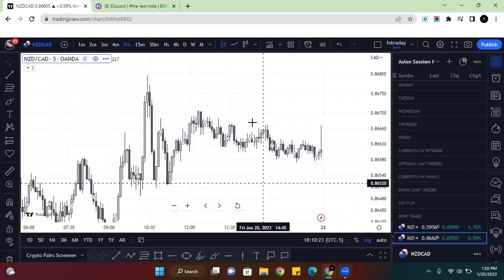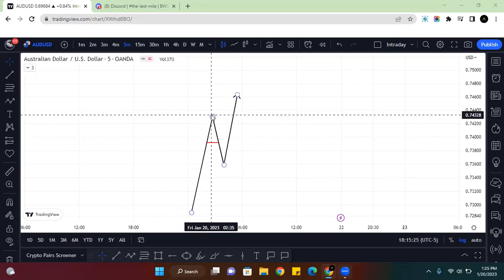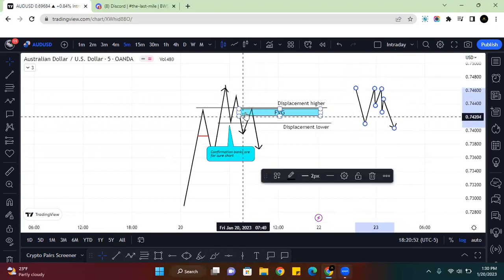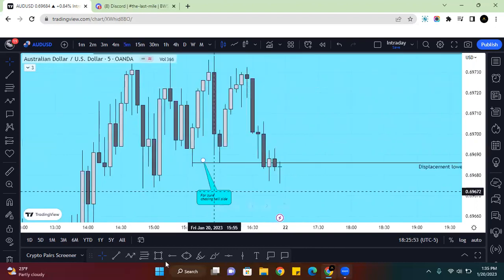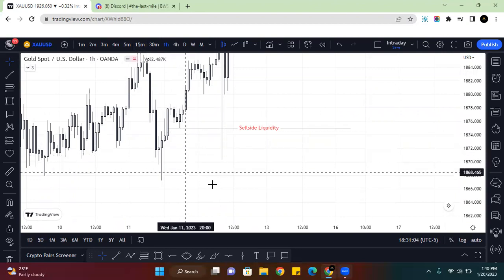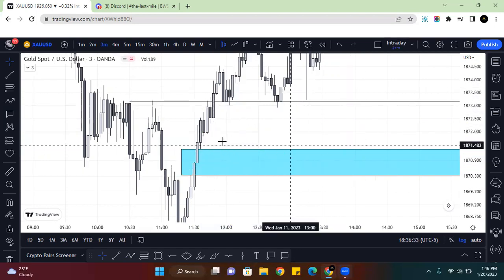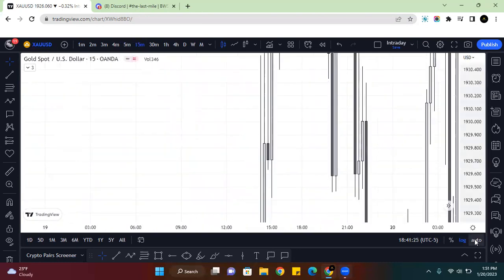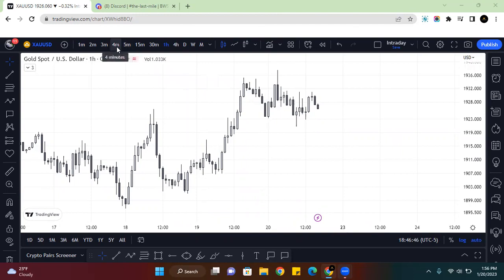Bonus Video: Liquidity confirmation to increase your win rate Rarely get stopped out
Liquidity Confirmation is the ultimate game-changer for traders! If you want to boost your win rate and rarely get stopped out, this video is a must-watch. In this comprehensive guide, we'll dive deep into Liquidity Confirmation techniques that have been proven to unlock trading success.

🎯 What You'll Learn:

The importance of Liquidity Confirmation in minimizing losses.
Strategies to identify and utilize liquidity zones for profitable trades.
Real-life examples of how traders have benefited from this powerful tool.
Tips to stay ahead of the market and make well-informed trading decisions.
Get ready to take your trading to new heights with Liquidity Confirmation. Don't miss this opportunity to gain a competitive edge and achieve consistent wins in your trades.

Threads:@Dtaythegreat